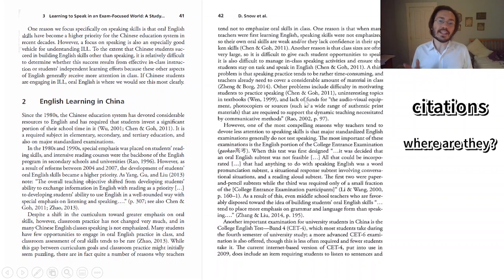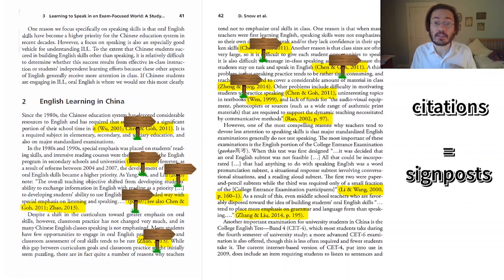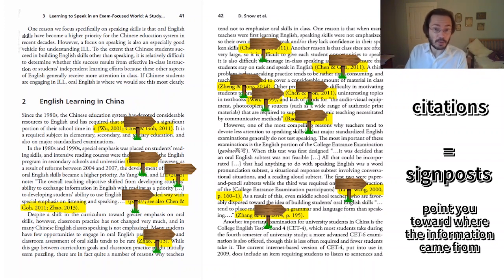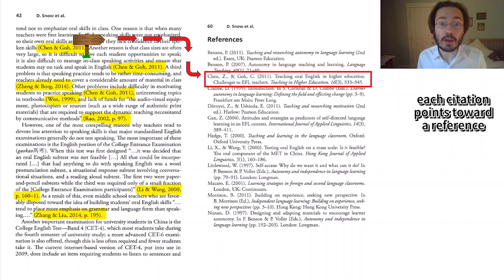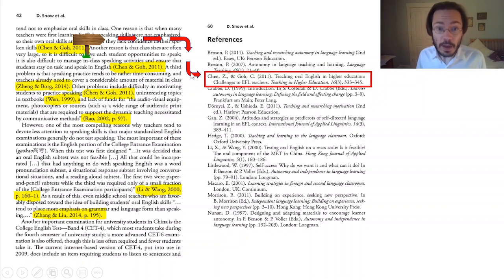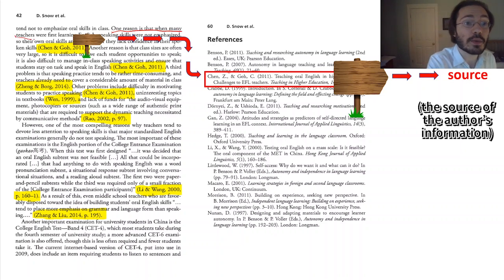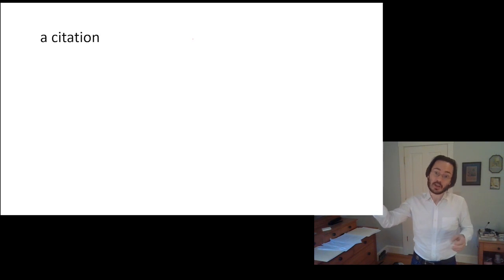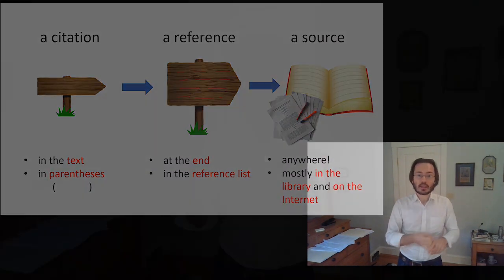Citations and references - Part 1